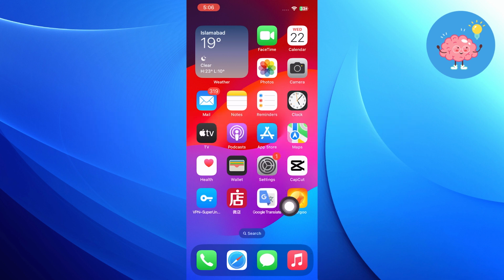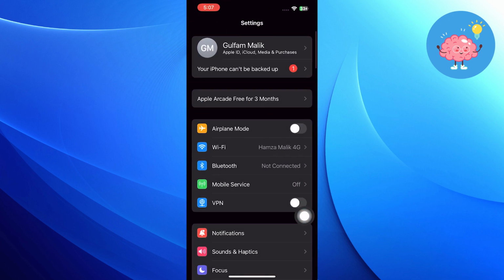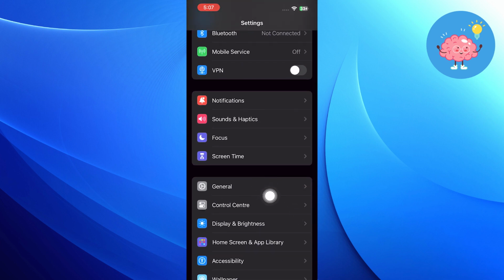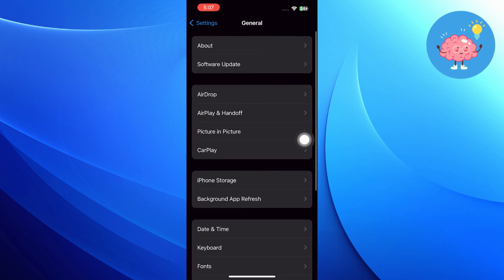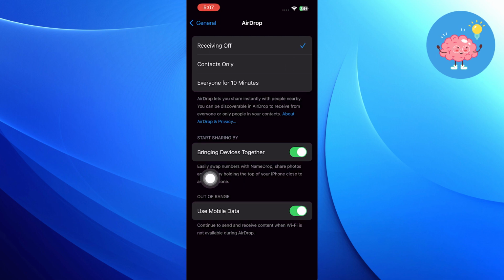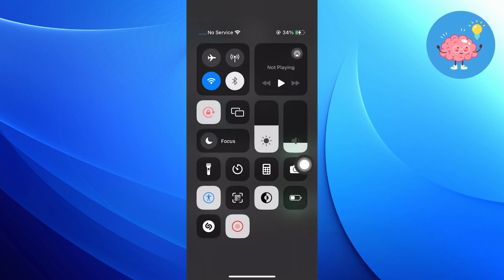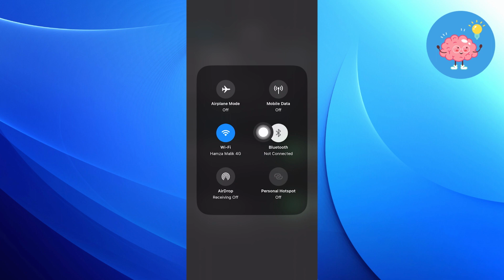How To Use Namedrop On iPhone | Instantly Share Contact Info!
Unlock the power of connections with our comprehensive guide on How To Use Namedrop on iPhone. Whether you're a tech enthusiast or a beginner, this video is your key to seamless networking on your iPhone.

In the heart of this tutorial, explore the middle ground of expertise as we guide you through the core steps of using Namedrop for instant contact sharing. 🔄🌐 Don't miss the chance to elevate your networking game!